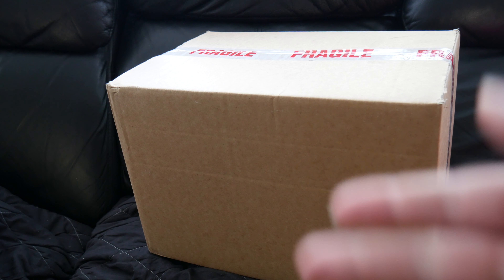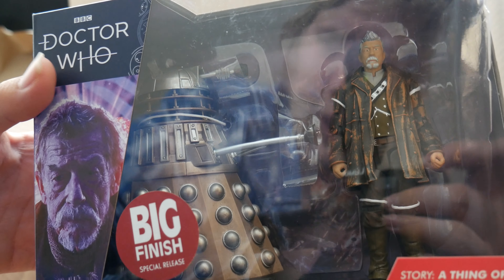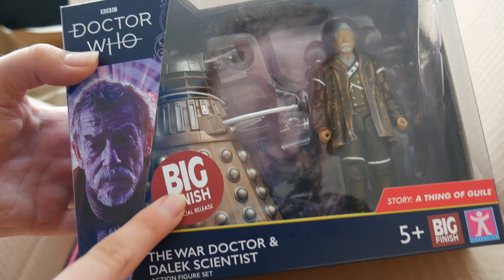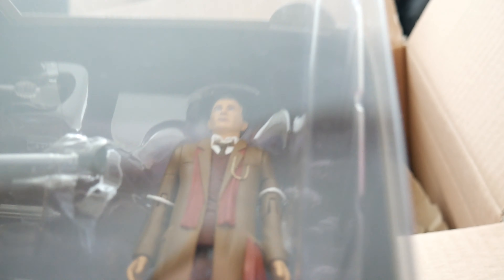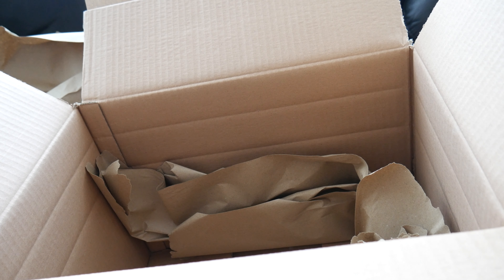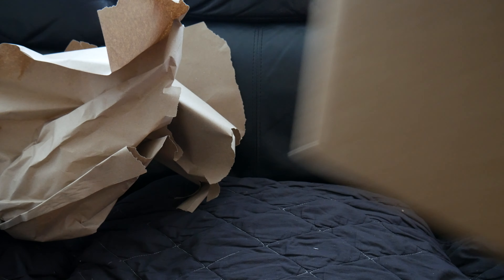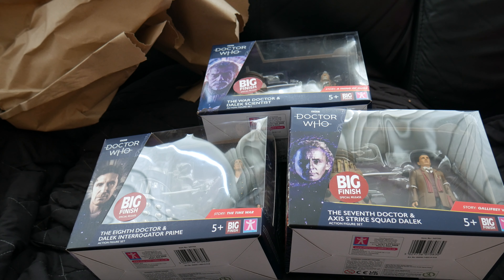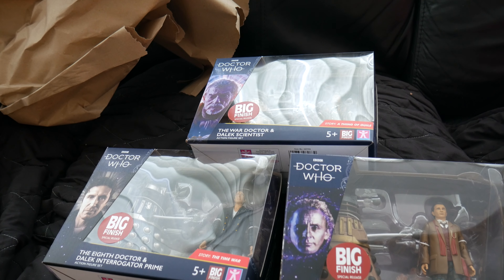Doctor Who Big Finish Exclusive Dalek Sets 2019 Unboxing